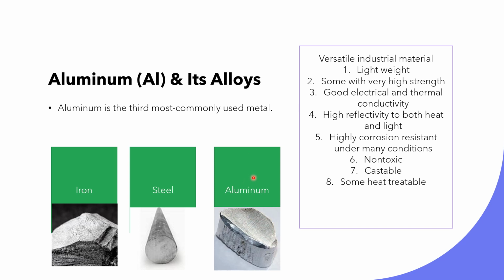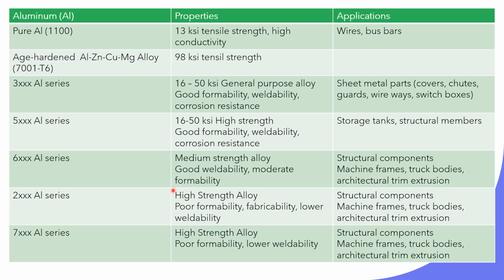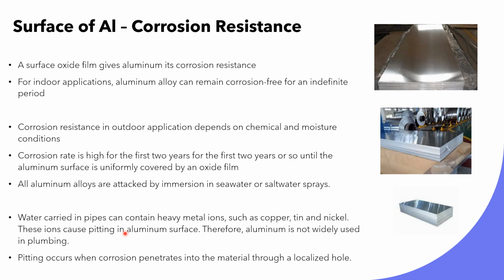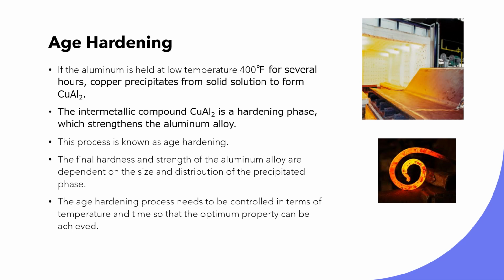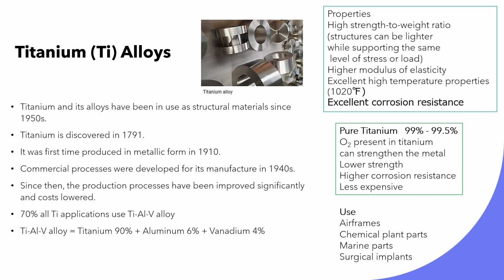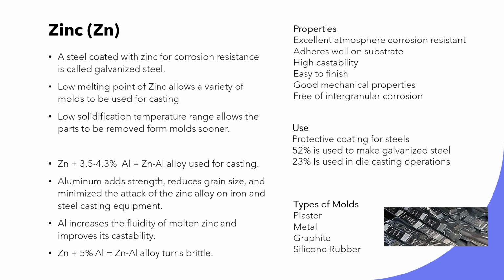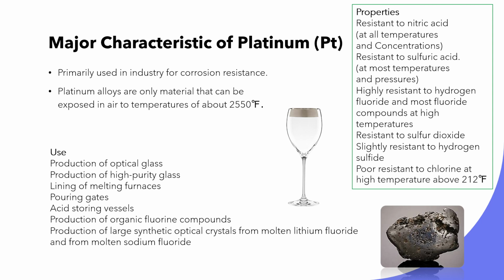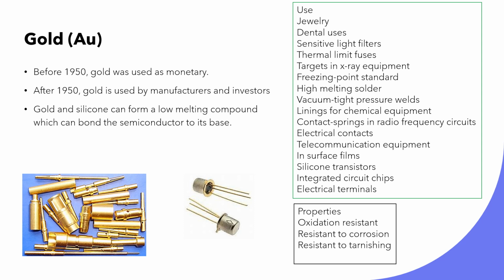Unit 4 Ferrous and Nonferrous Metals and Alloys Part 4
Ferrous and Nonferrous Metals and Alloys